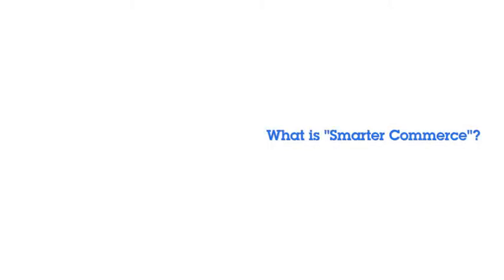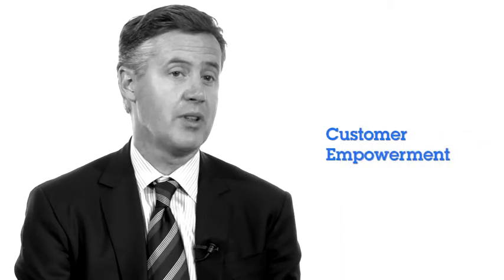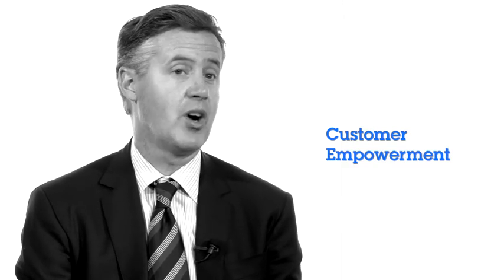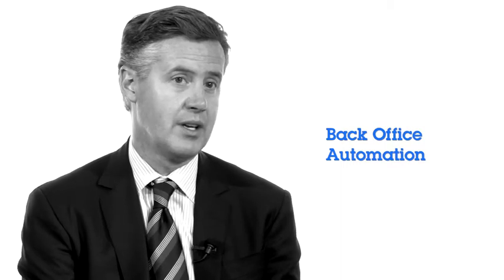Executive Takes: Defining Smarter Commerce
Michael McClurg describes how midsize businesses can leverage Smarter Commerce to serve customers who are empowered by Internet and social media information channels.